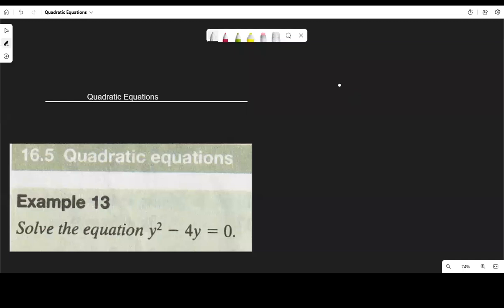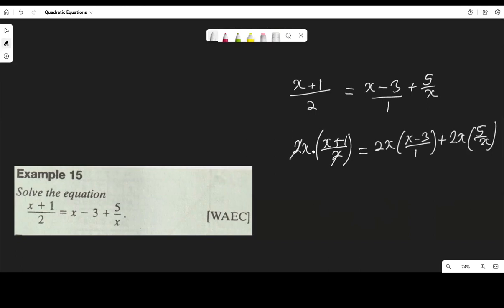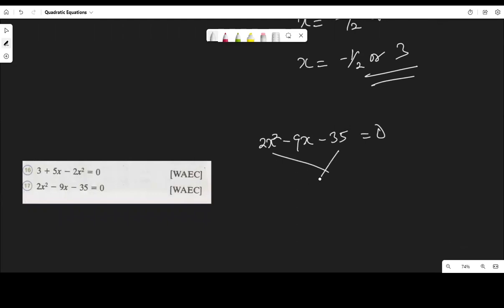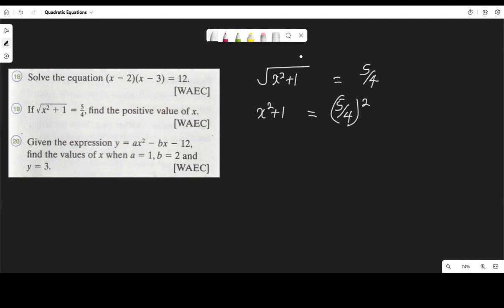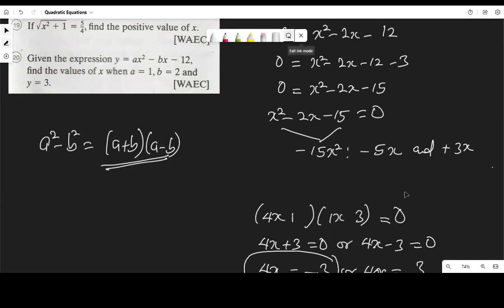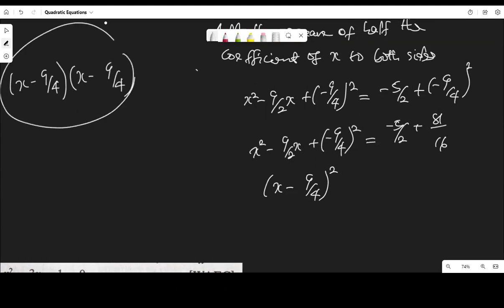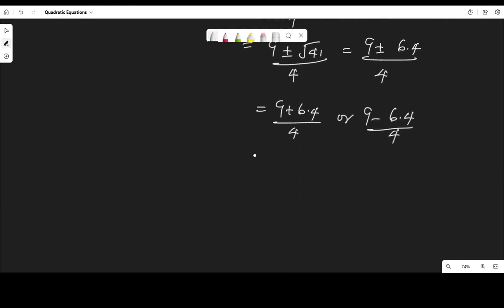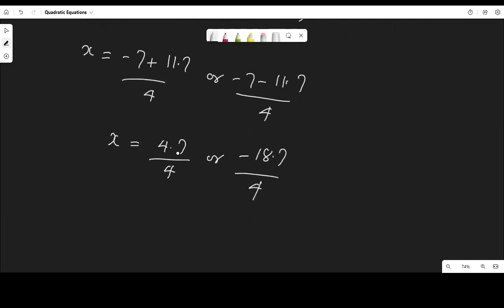Quadratic Equations - Free WAEC Revision Tutorials